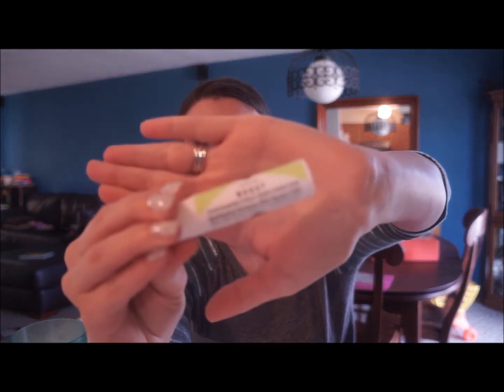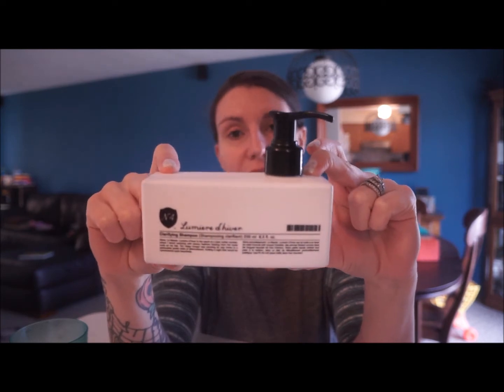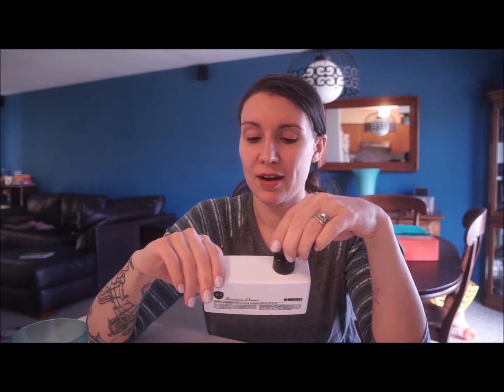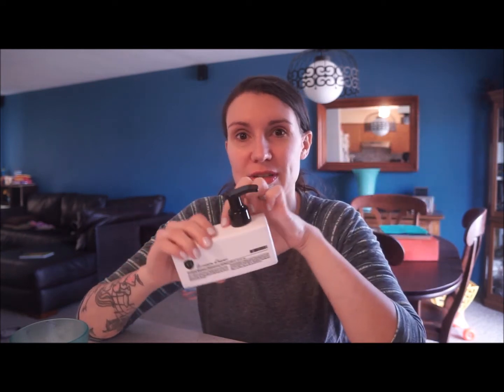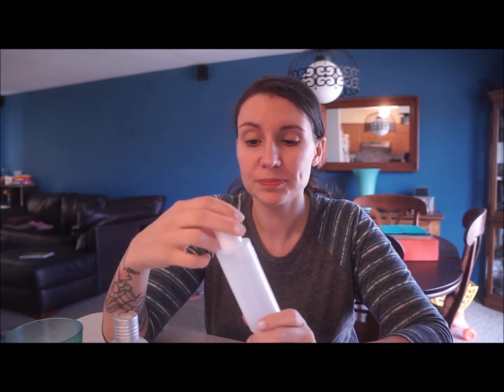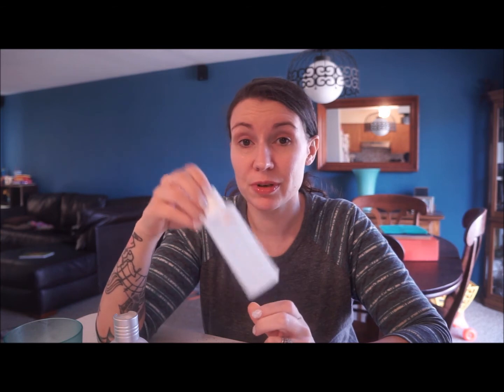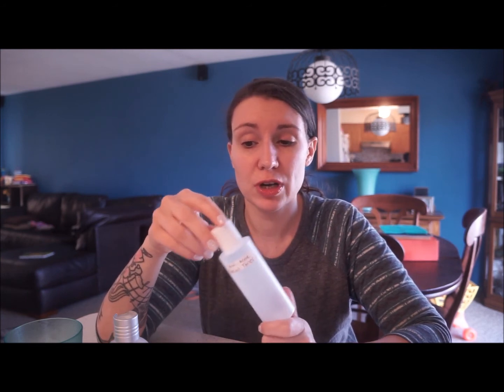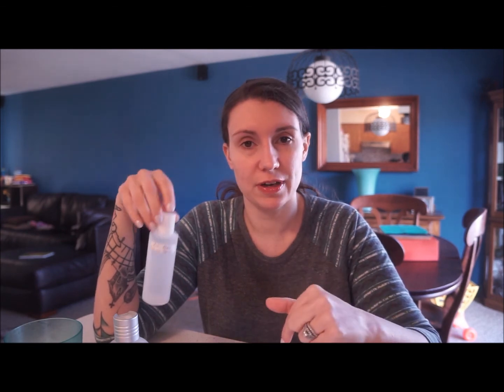January Favorite's | Coffee Date Thursday | Semi Crunchy Mama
Here is where you can find the products I mentioned:

Number 4 Clarifying Shampoo
Nature's Baby Organics Conditioner & Detangler

(Use code BULUFIVE and get $5 monthly boxes for life!!!)